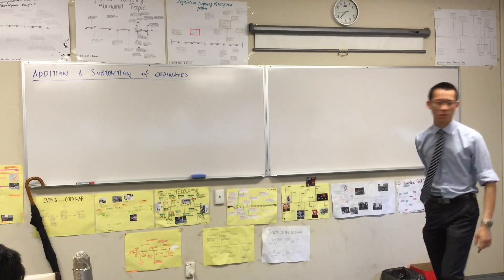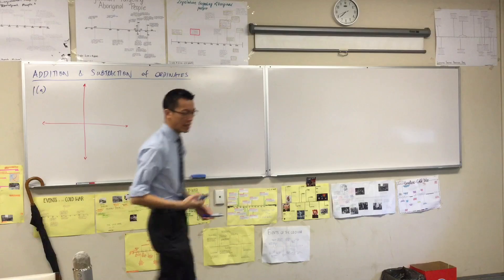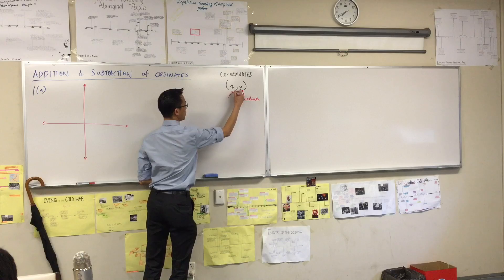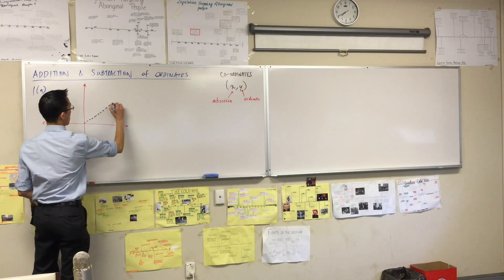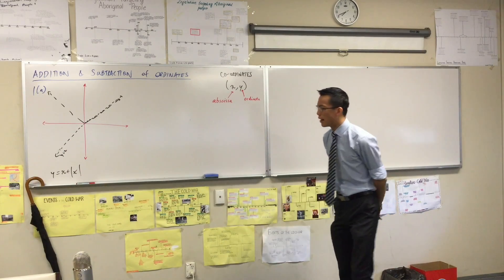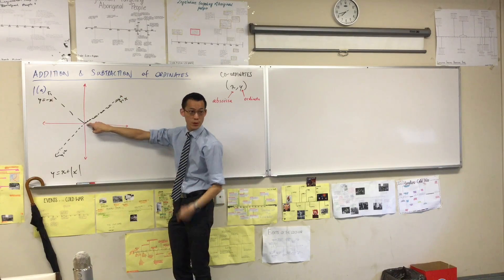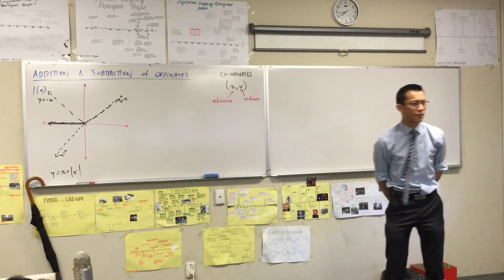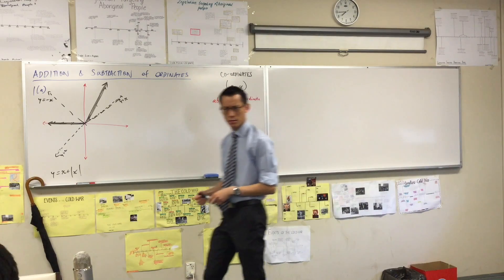Addition & Subtraction of Ordinates (1 of 4: x +